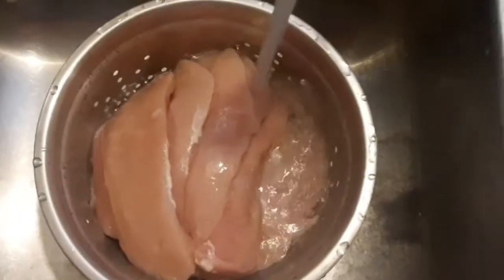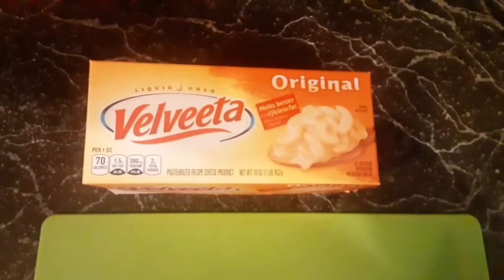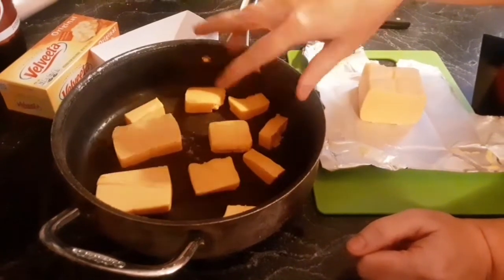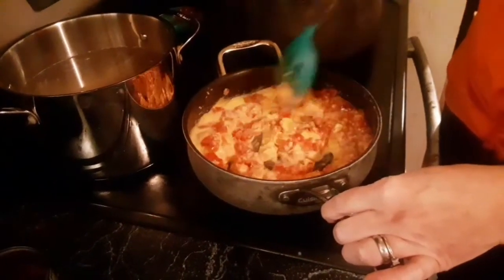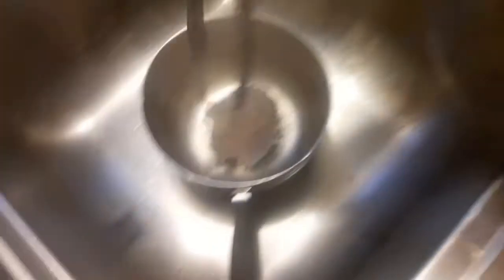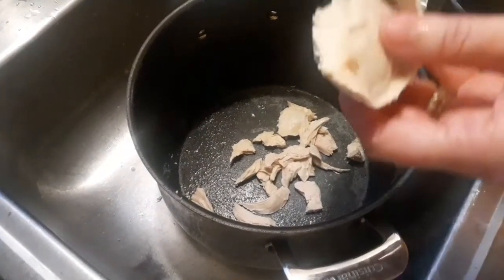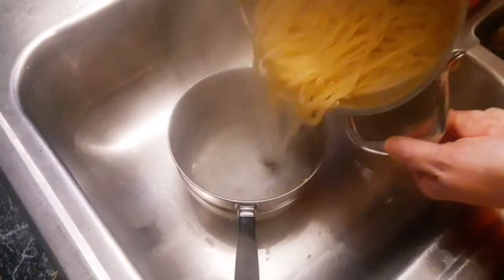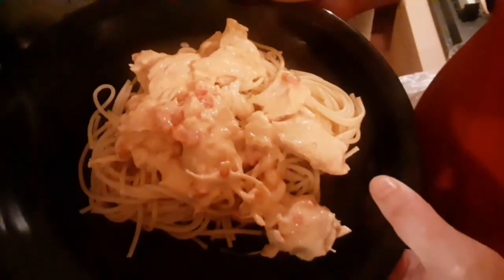How to make Chicken spaghetti with Velveeta ! So Tasty.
How to make Chicken Spaghetti with Velveeta.

Ingredients: Chicken thighs or breasts
Milk, Mild Rotel diced tomatoes,
Velveeta Cheese, Spaghetti Noodles.